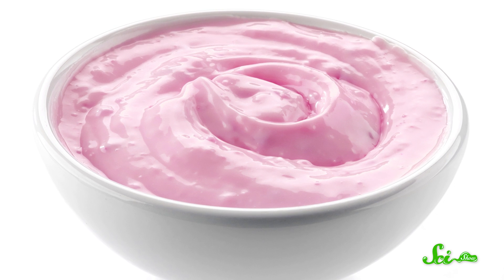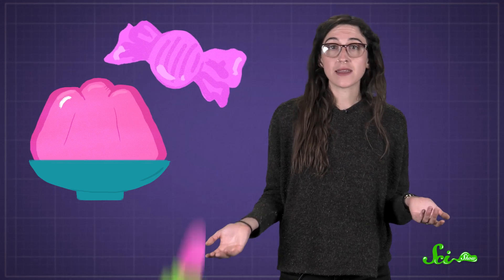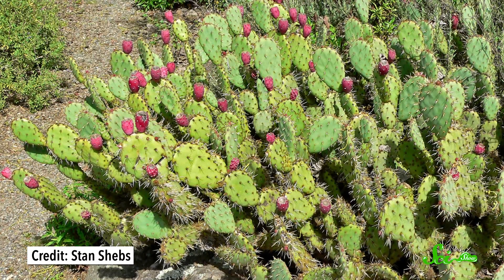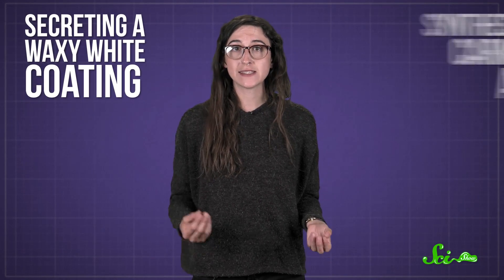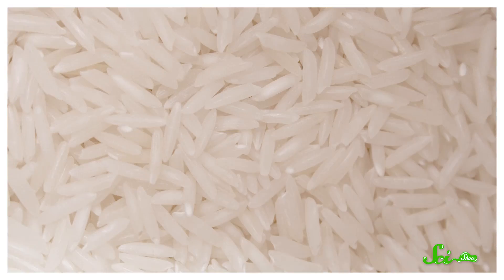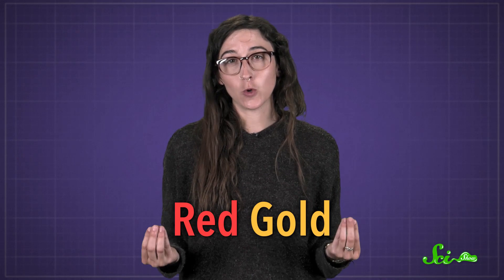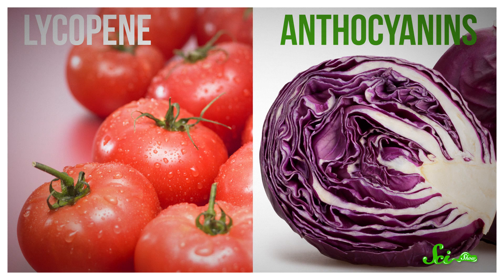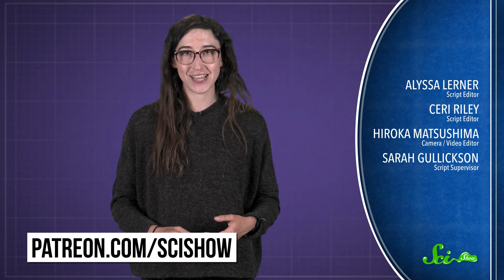Are There Really Insects in Yogurt?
Do you think your strawberry yogurt is purely colored by the natural color of berries? Think again!